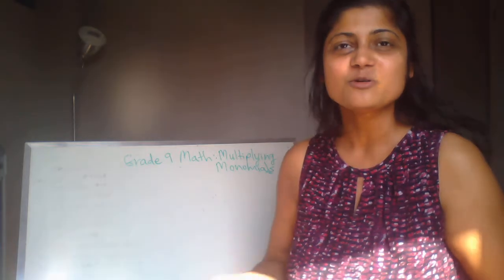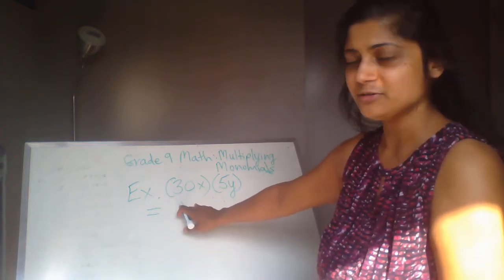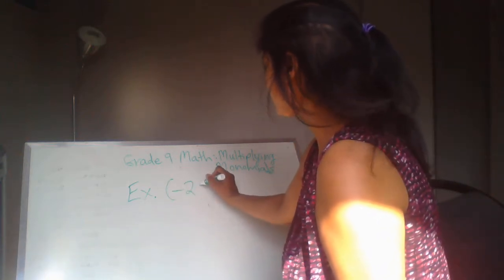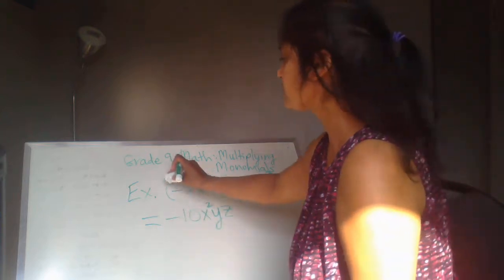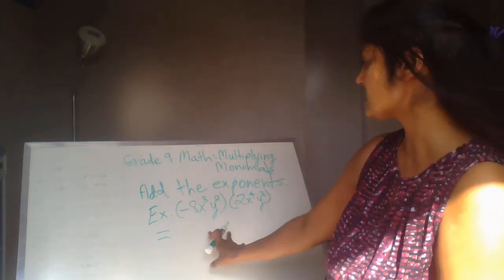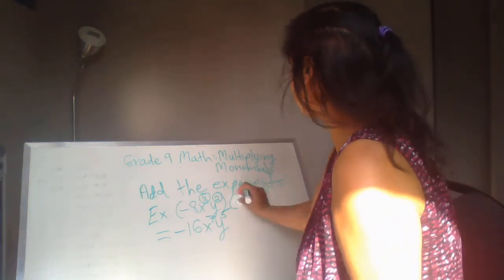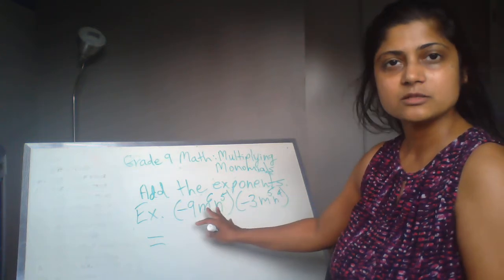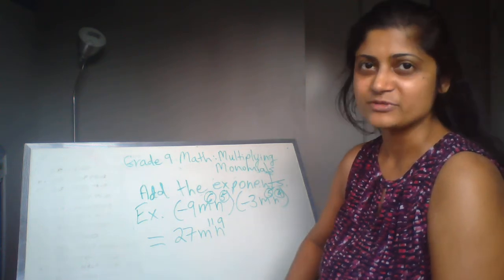Math 9 Multiplying Monomials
This video is about how to multiply monomials. We will look at adding exponents when multiplying monomials which contain the same variables. I conduct private lessons online as well. Help them succeed at the high school level!